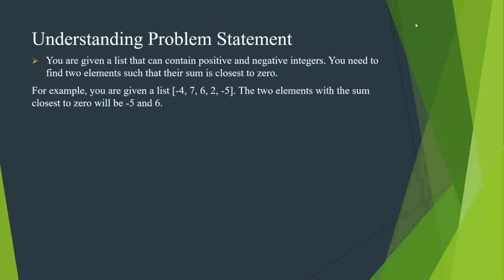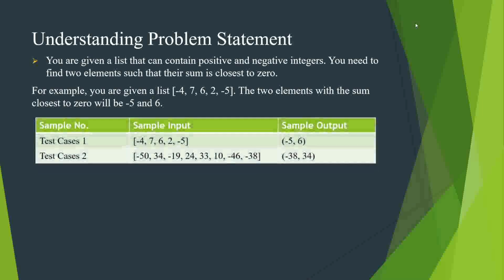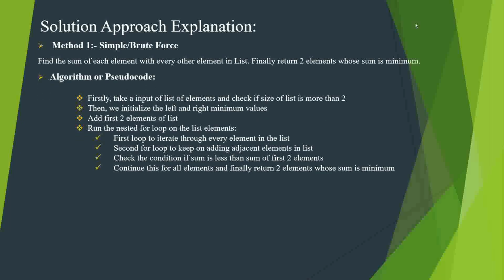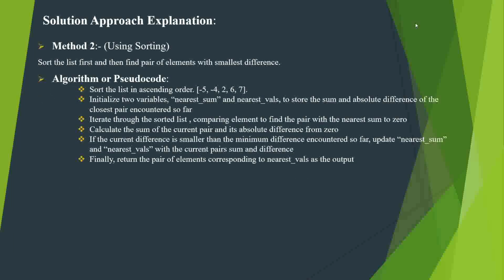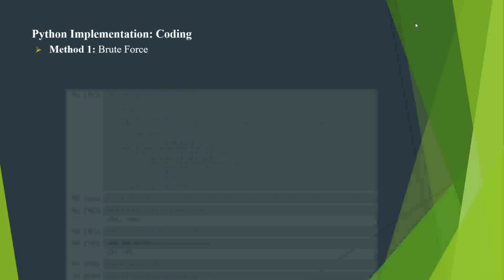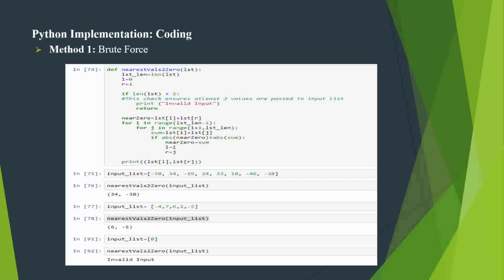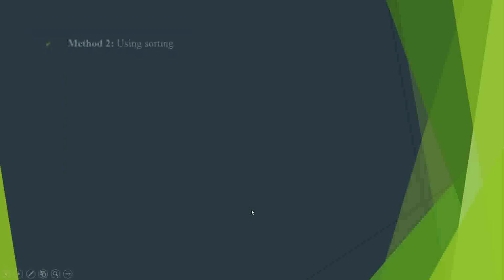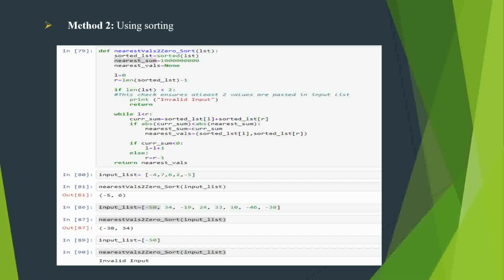Upgrad - Python Lab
Upgrad - Python Lab - Video Submission